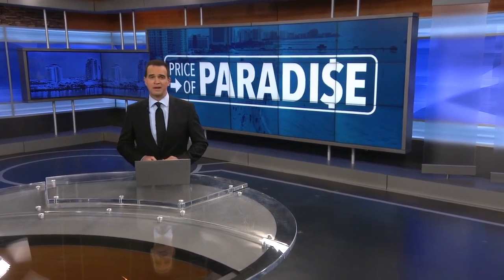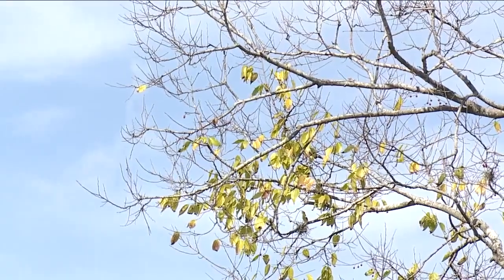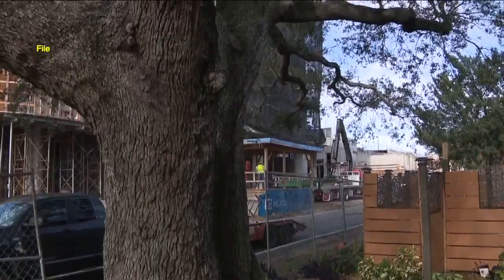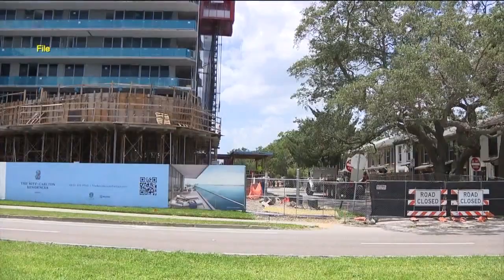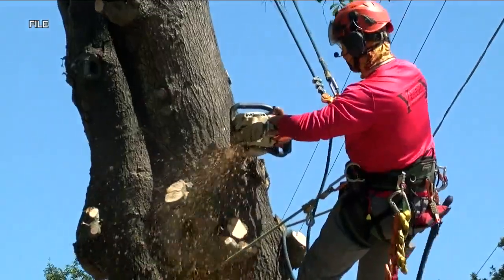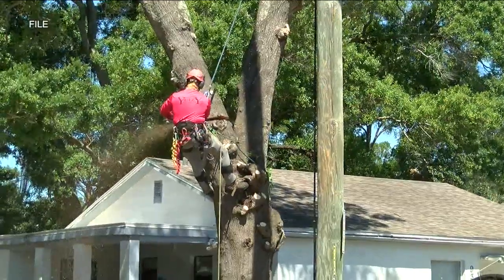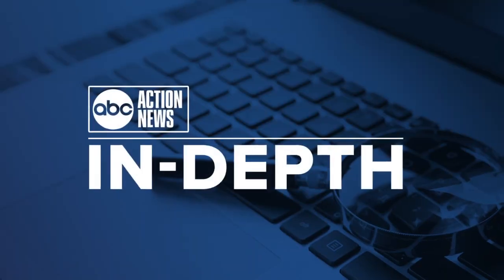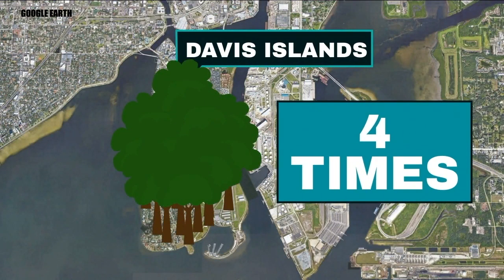Number of trees declining in Tampa Bay